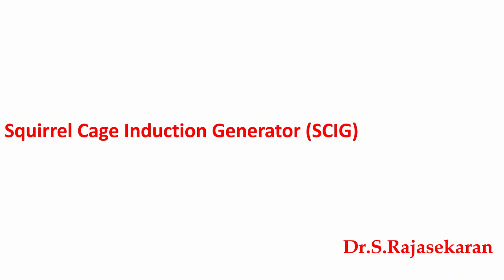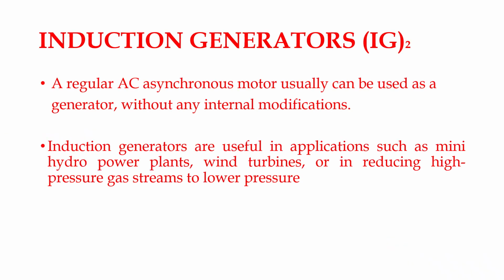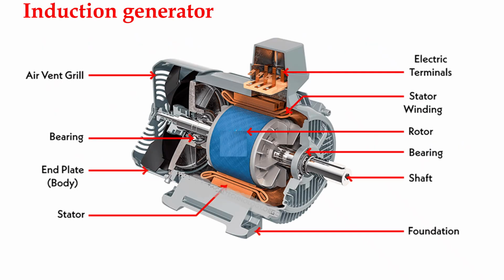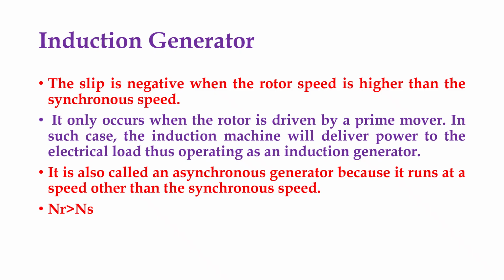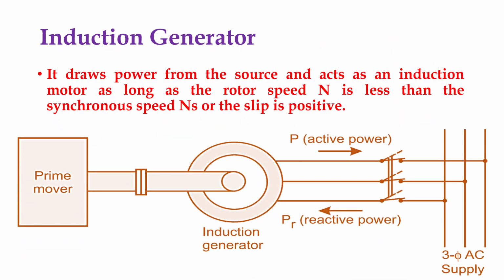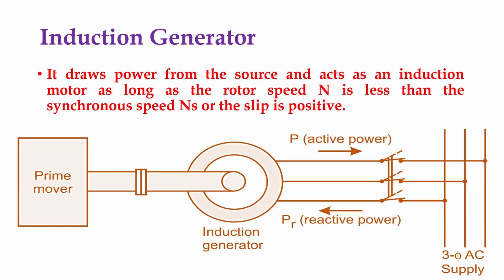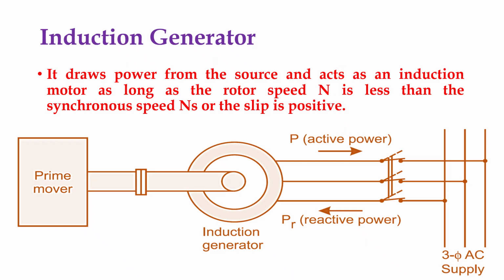Induction Generator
A standard induction motor can generate electrical power when driven above its synchronous speed.it is called Induction Generator. When the rotor is forced to rotate faster than the rotating magnetic field, the direction of power flow reverses — and the machine starts delivering power back to the supply.
🔹 No separate DC excitation required
🔹 Rugged, low-cost, and maintenance-friendly
🔹 Widely used in renewable energy systems